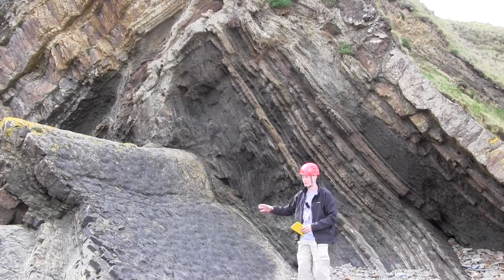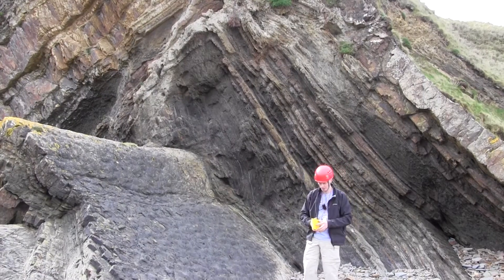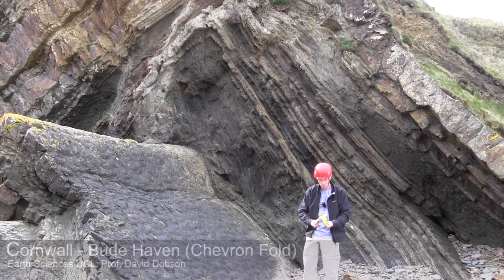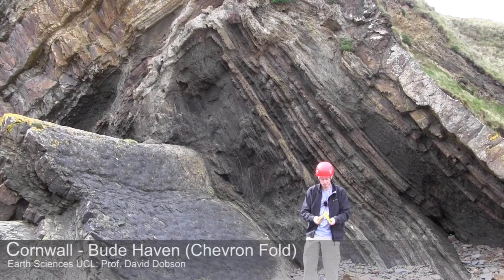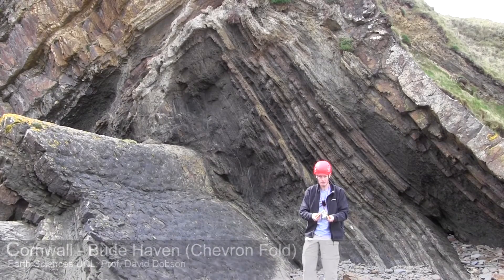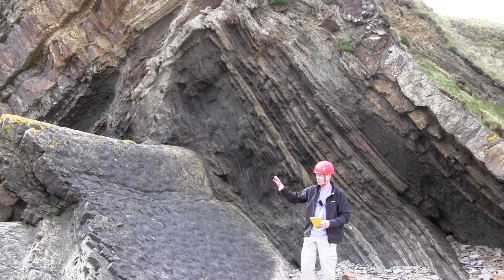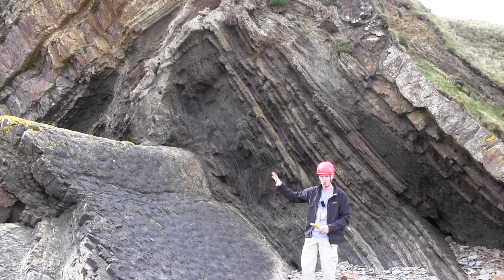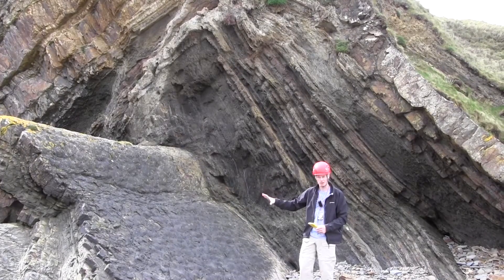Cornwall - Bude Haven - Chevron Fold